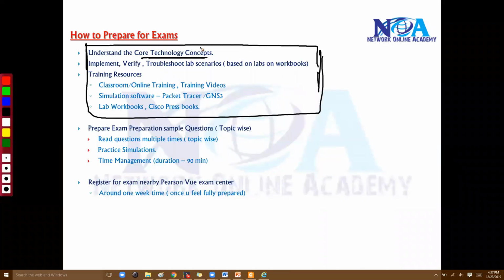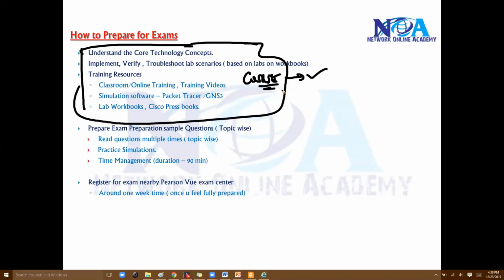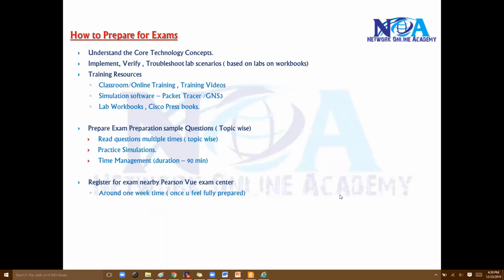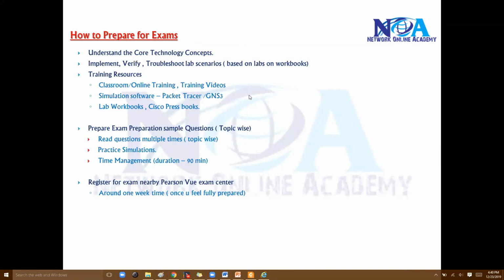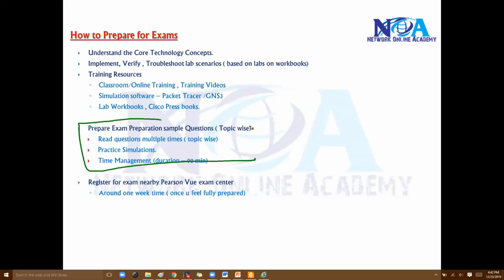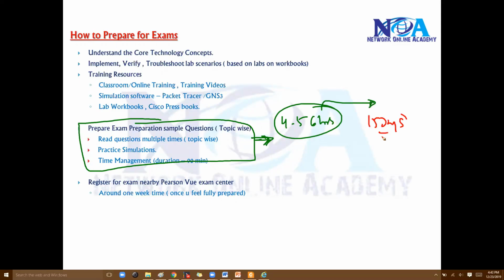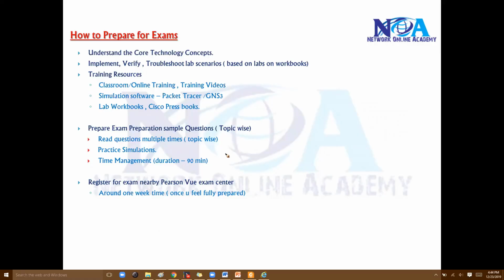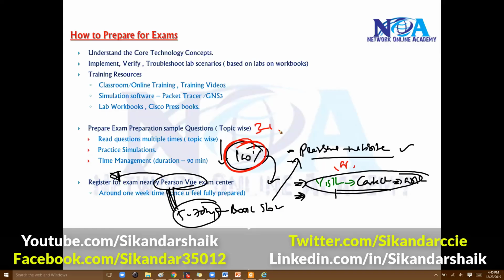How to Prepare for CCNA Exam | Part 5 - Study Plan & Resources | CCNA 200-301 Free Course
How to Prepare for CCNA Exam - Part 5 | Study Plan & Resources | CCNA 200-301

Get the ultimate CCNA exam preparation plan! Learn the best study resources, timeline, and strategy to pass your CCNA 200-301 exam on the first attempt.

What You Will Learn:
- Complete CCNA study plan
- Best resources for CCNA preparation
- How to create a study schedule
- Tips from a CCIEx3 certified trainer

This is Part 5 of our CCNA Exam Preparation series.